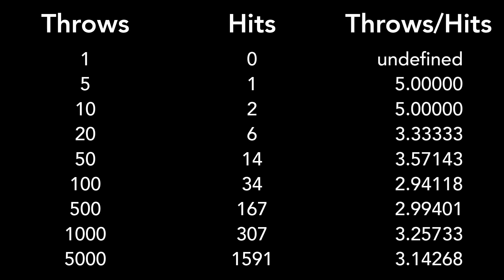Pi from a Toothpick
Estimate the value of pi using a toothpick!

Want the full details as to why throwing a toothpick on a lined piece of paper gives you an estimate of the value of pi? Then see this video from Numberphile: